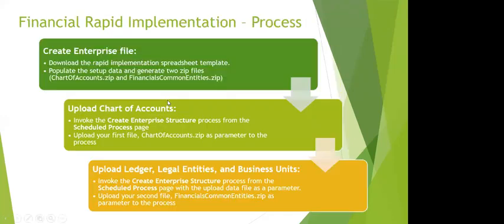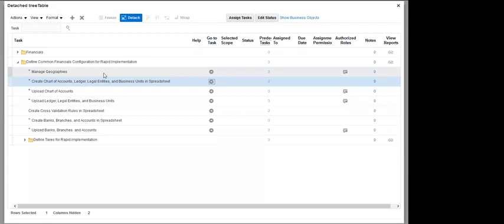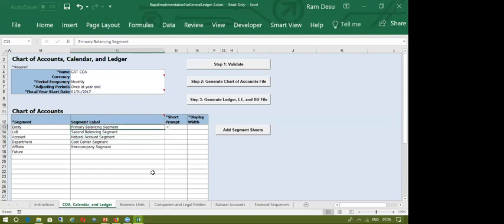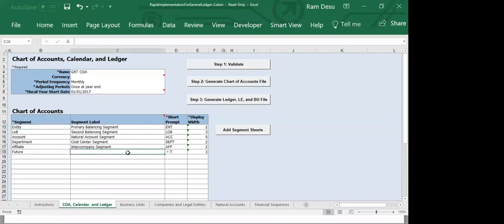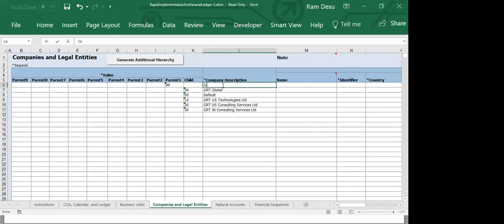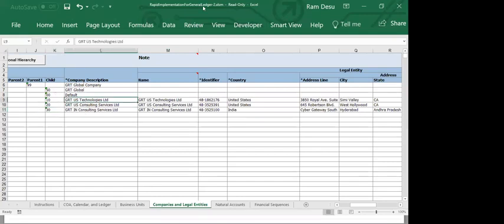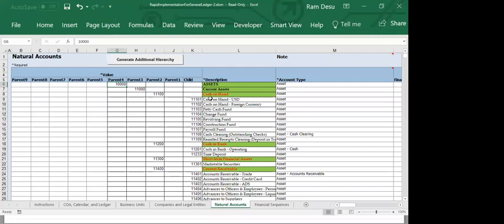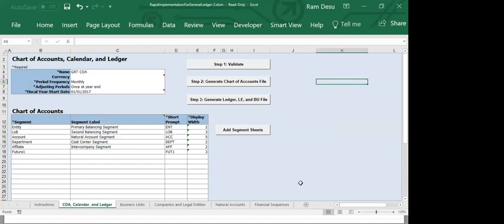Oracle Fusion(Oracle Financials Cloud)-- Session 7